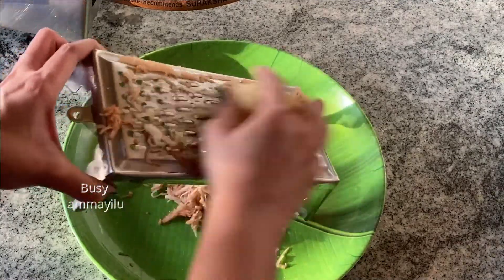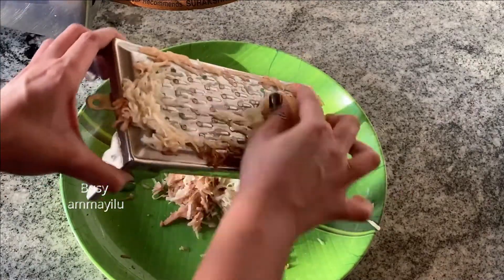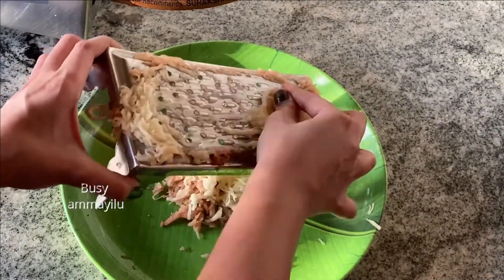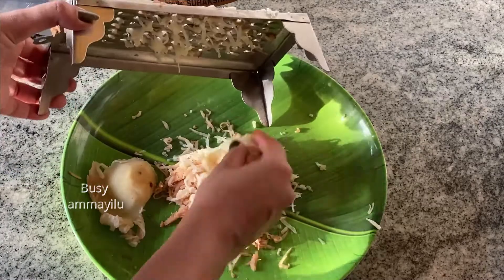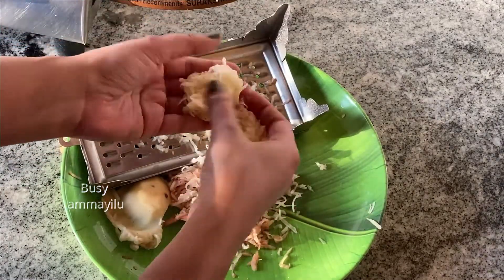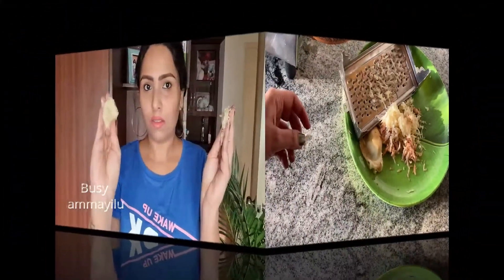Dark circle thaginchukodaniki ela cheyandi || 3 Tips for dark circles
Hey guys
Thank u for ur extended support for our channel
Keep supporting our page